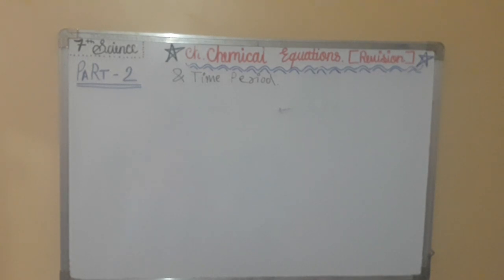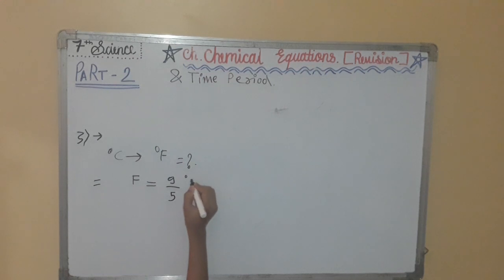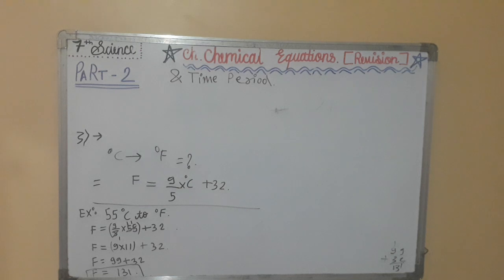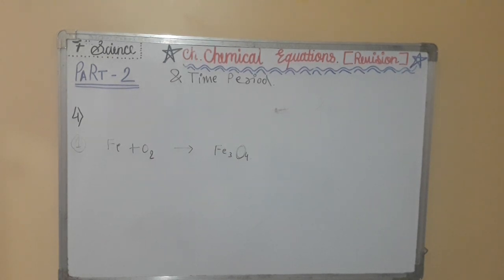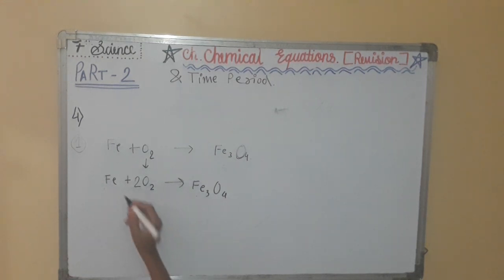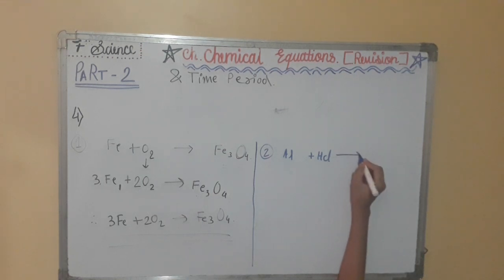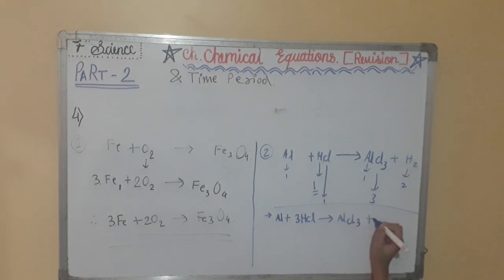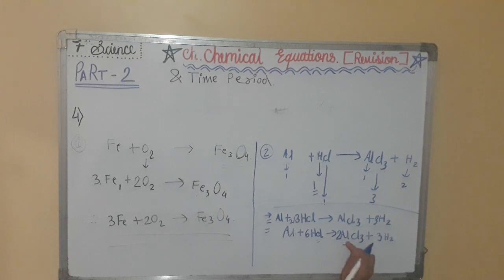Class 7th Science. Ch. Chemical Equations (Part-2)video